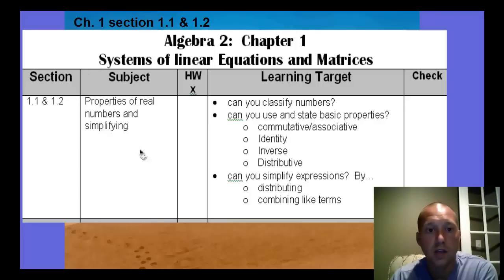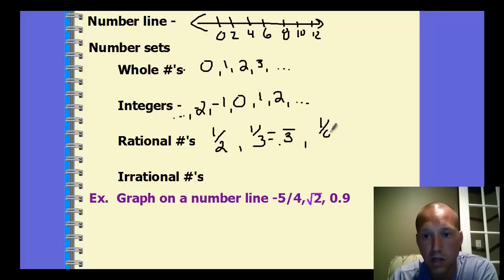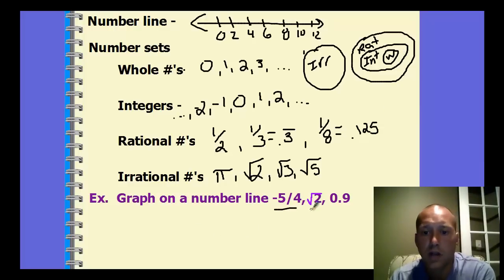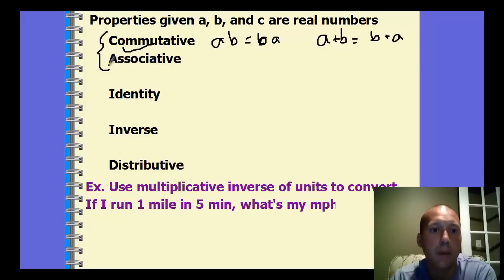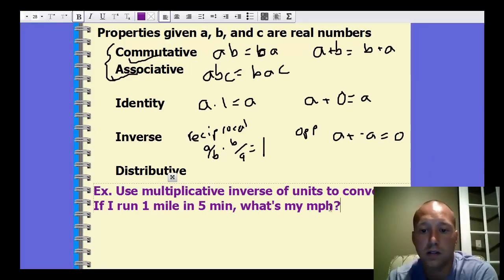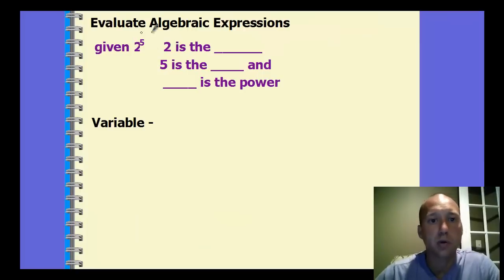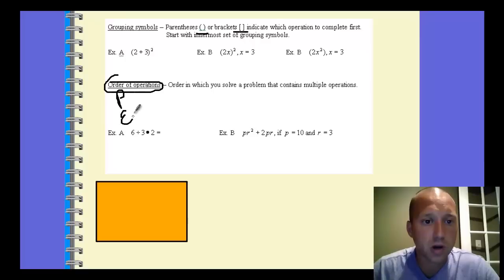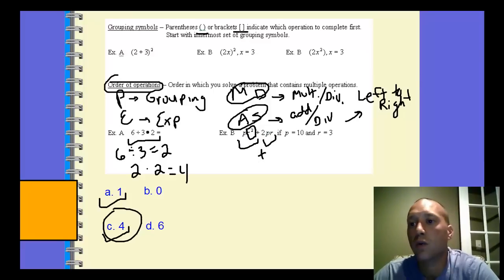algebra2 ch.1 section 1